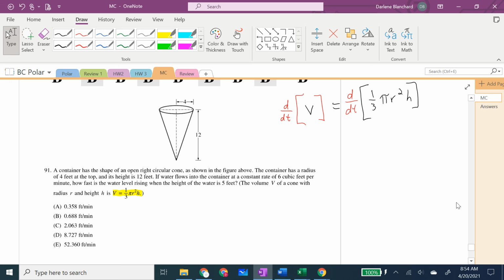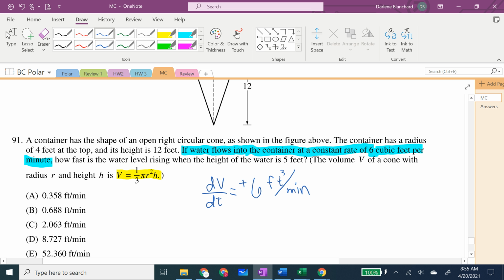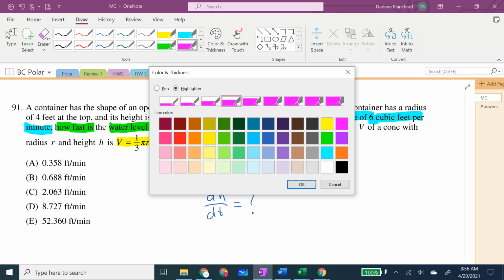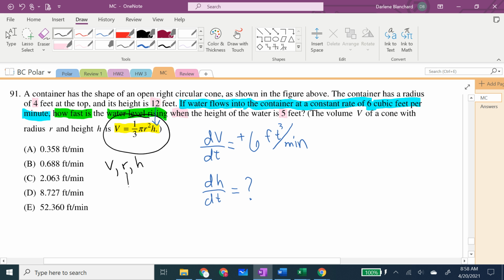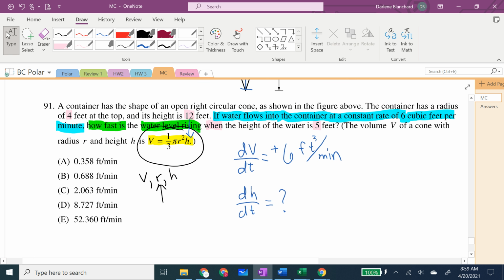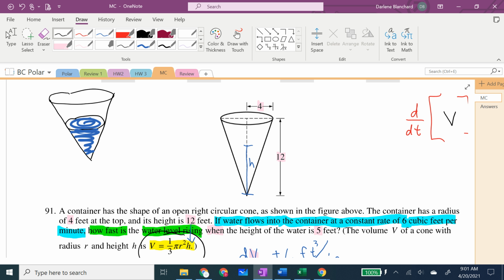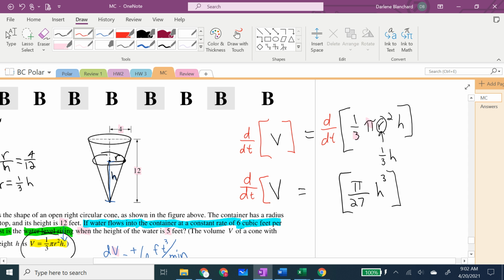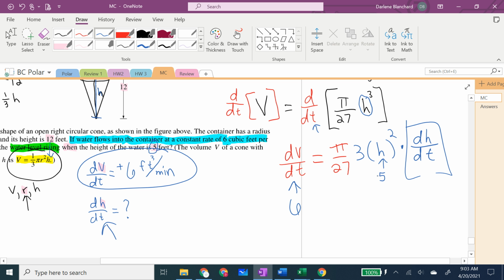BC MC 91